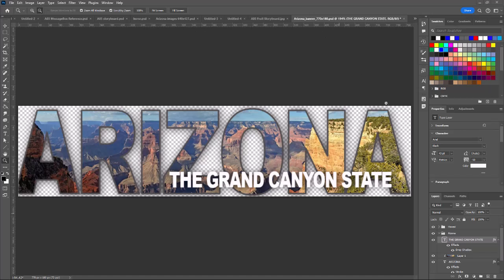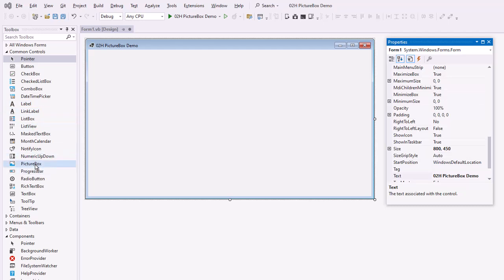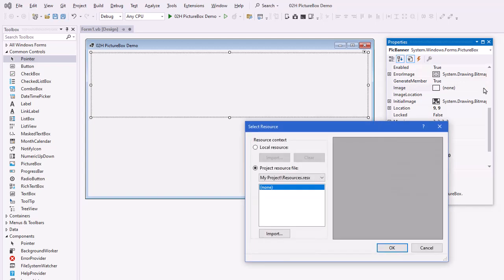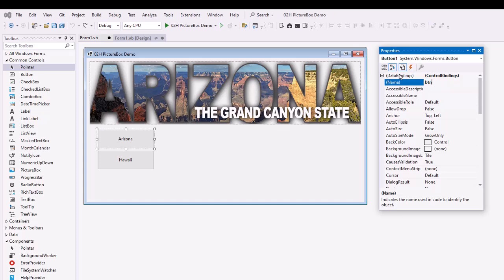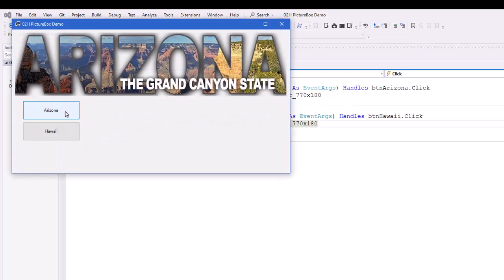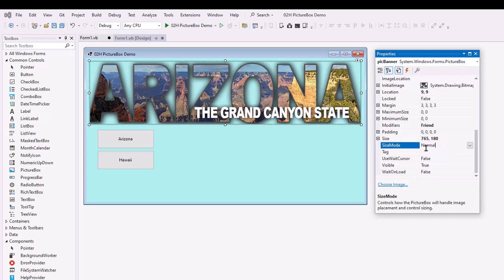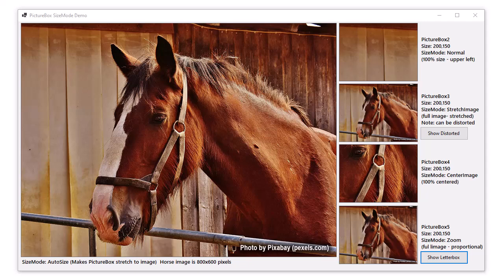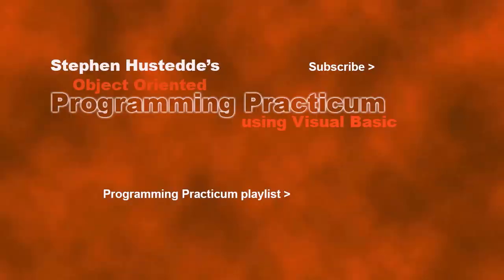OOP Programming (VB) - 02H PictureBoxes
Object-Oriented Programming (VB) - 02H PictureBoxes
The PictureBox control is used to display bitmap graphics (.jpg, .png, .bmp, .gif formats). We can set the size of the PictureBox to be different from the resolution of the image, but the SizeMode property determines how the image will be rendered within the bounds of the PictureBox.